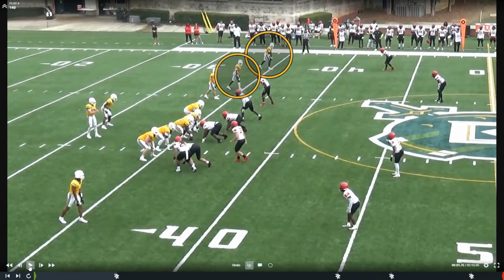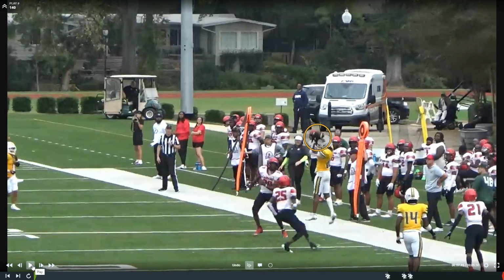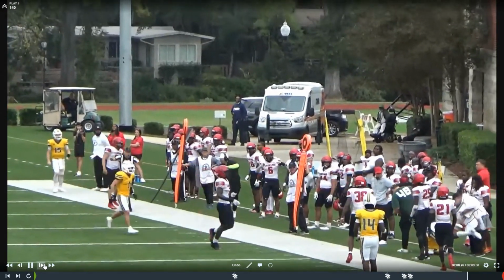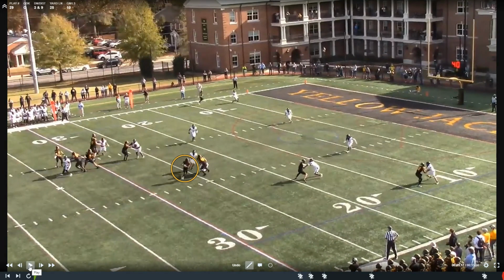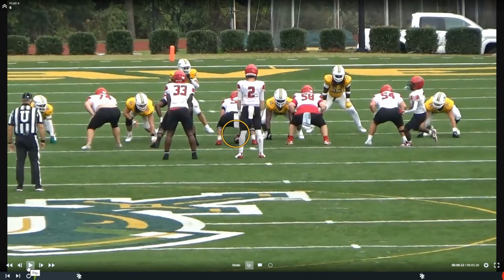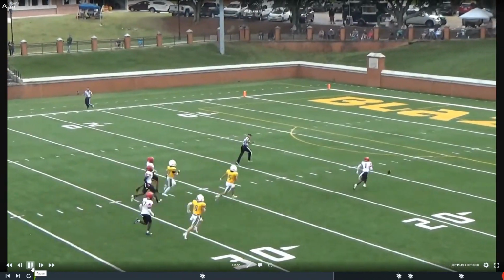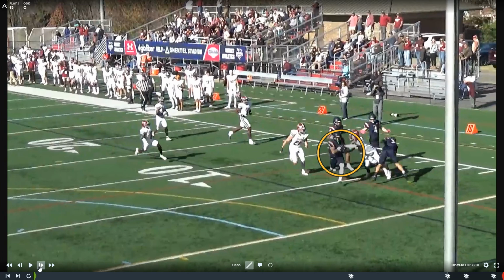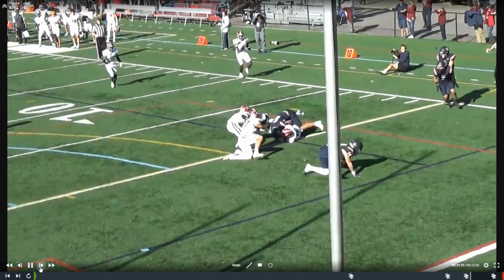ODAC and USA South - Video Review - Week 10 - 2024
Play 1 - IDF - Targeting - Catch/No Catch on Sideline (0:15)

Play 2 - Potential OPI and Crew Communication (5:08)

Play 3 - Legal Snap with Ball on the Ground (7:01)

Play 4 - Multiple Fouls by the Kicking Team on Scrimmage Kicks (8:29)

Play 5 - Deep Wing Goal Line Coverage on Long Play (10:58)